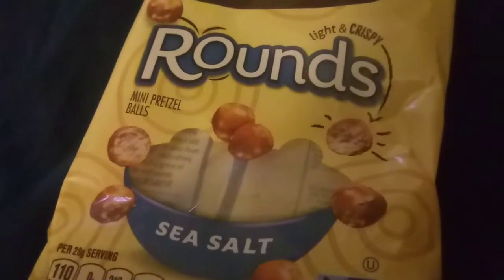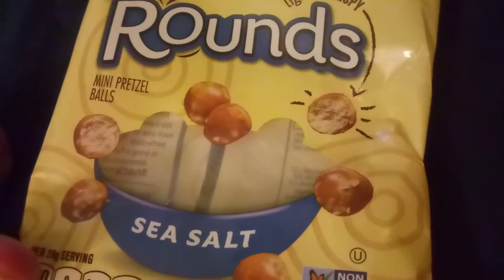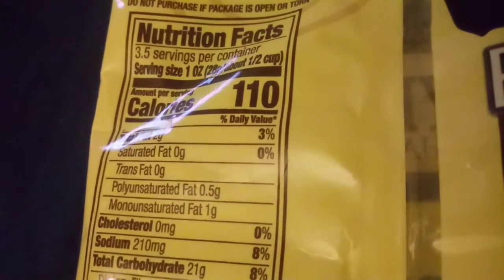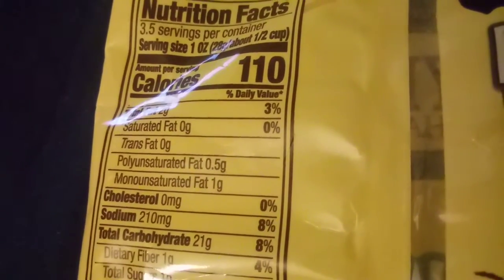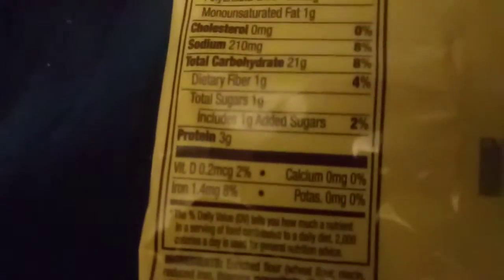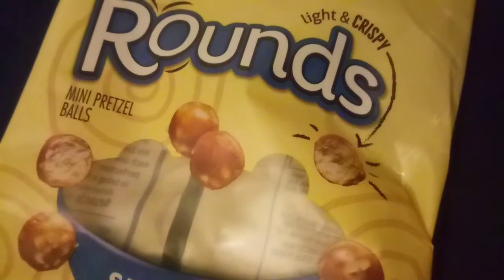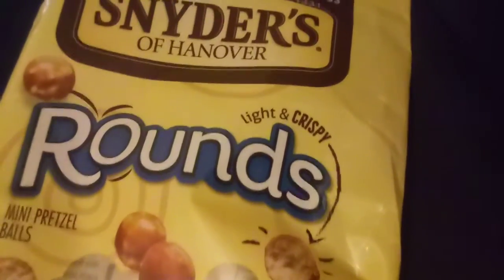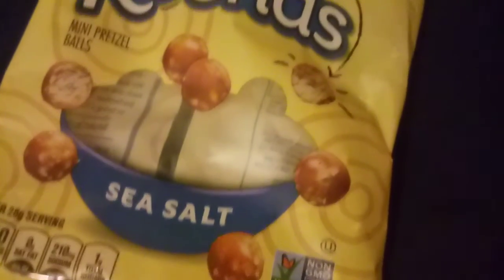Rounds by Snyders of Hanover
Pretzel spheres decorated with sea salt